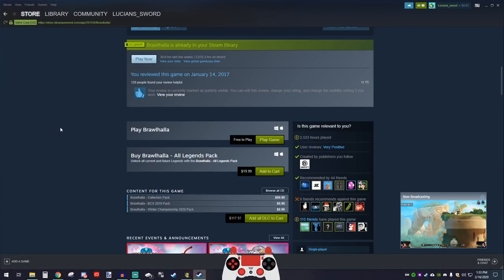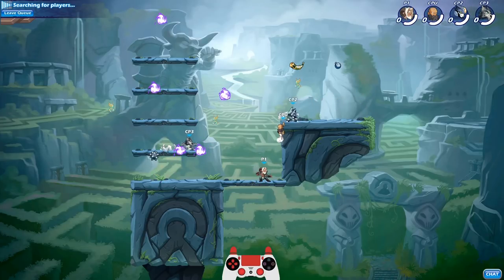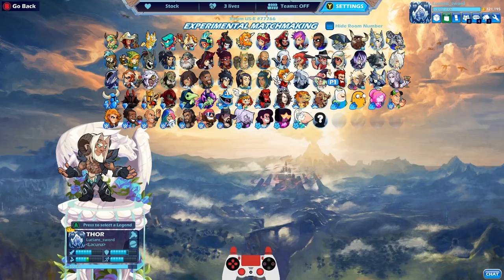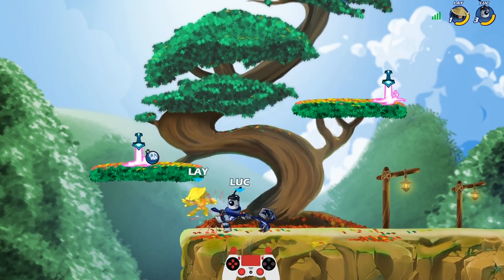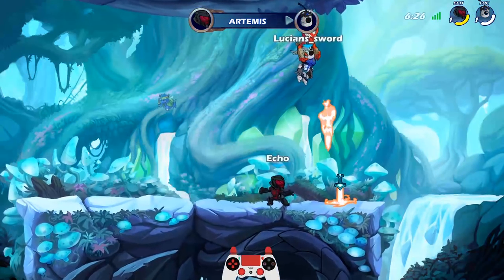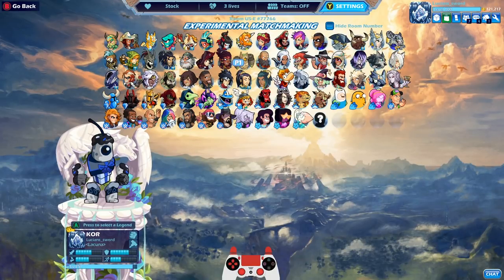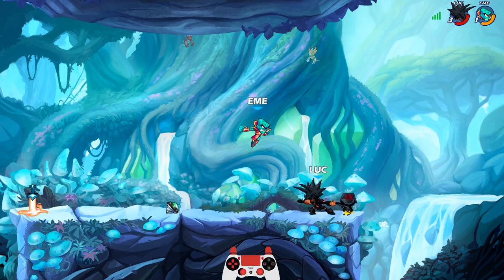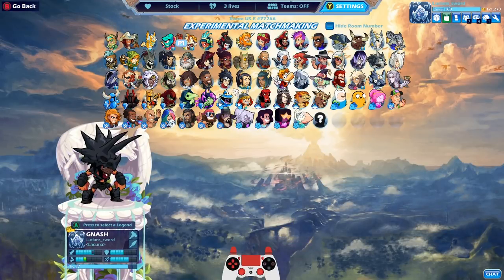My weapon is a frozen fish hammer • Brawlhalla 1v1